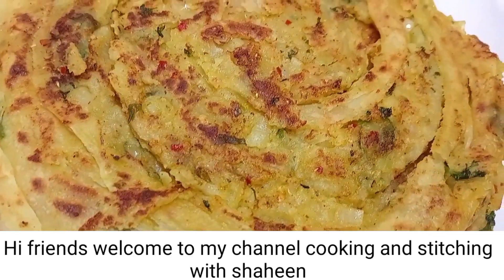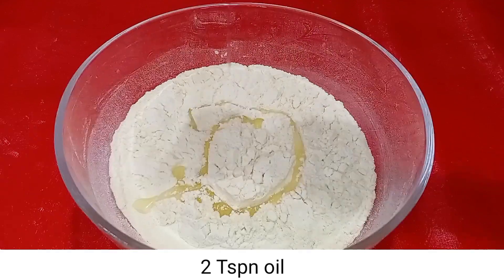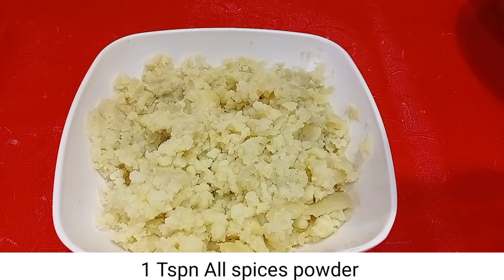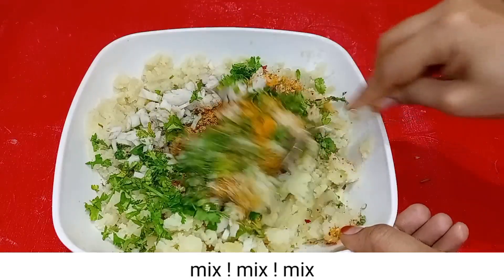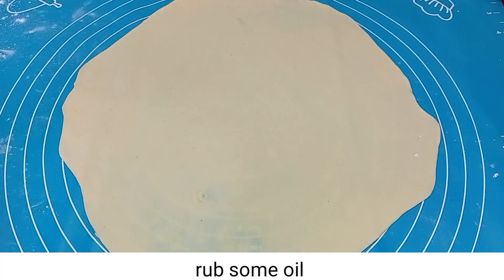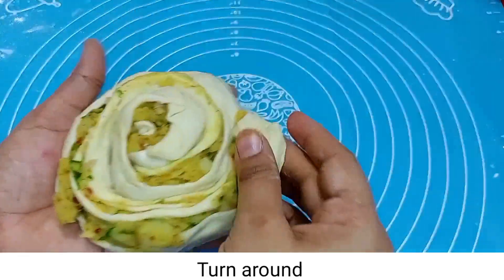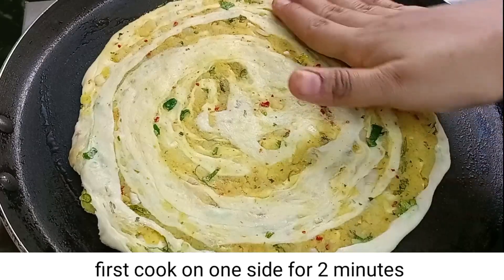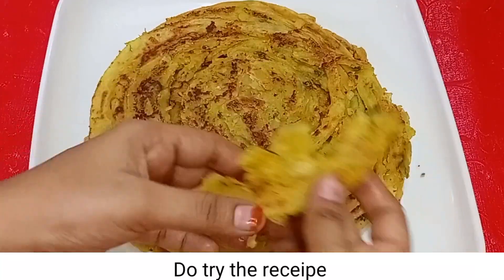Aloo Lachha Paratha Recipe | Breakfast Recipes